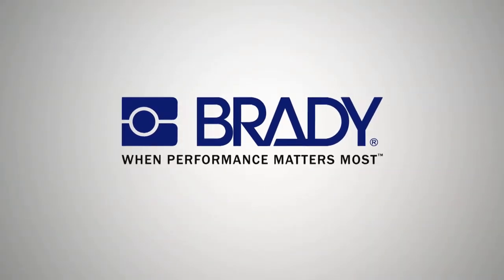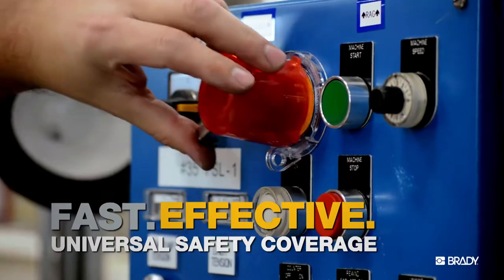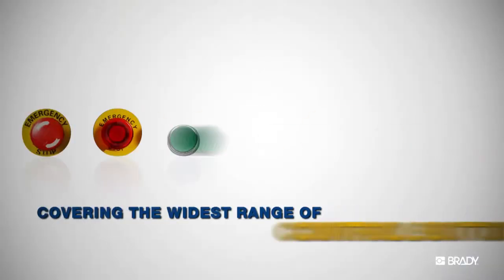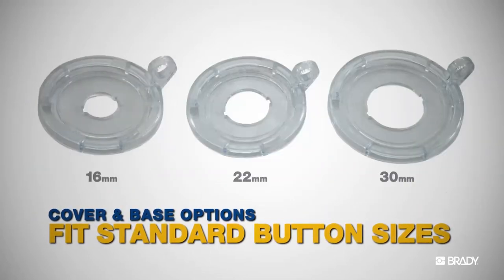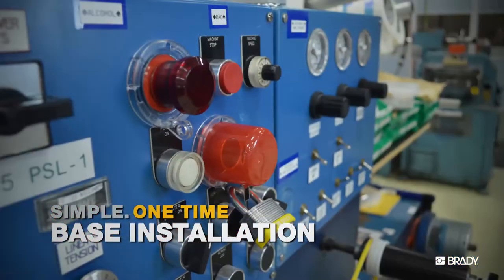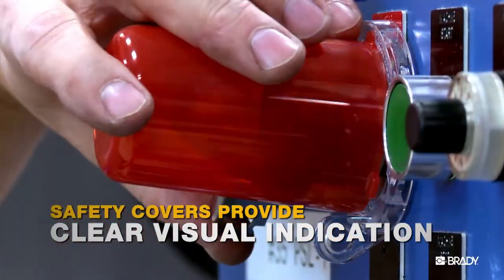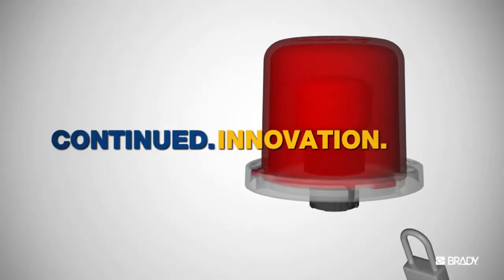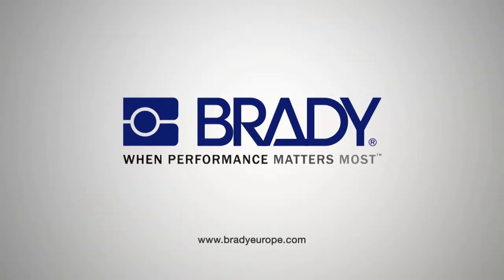Brady Lockout Push Button Safety Covers | Highly innovative SafeKey Lockout Padlocks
See how easy it is to install the new Brady patented Push Button & E-Stop Safety covers.
These Lockout Tagout Twist and secure™ safety covers are made to temporarily prevent access to the ON/OFF and emergency stop controls for production and facility utility operating equipment.